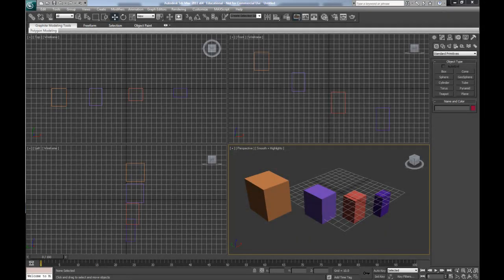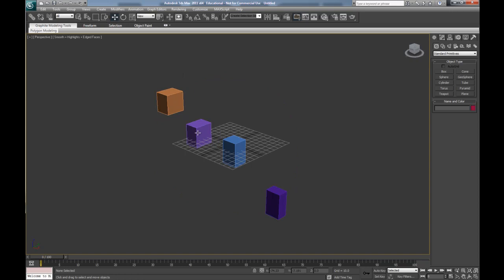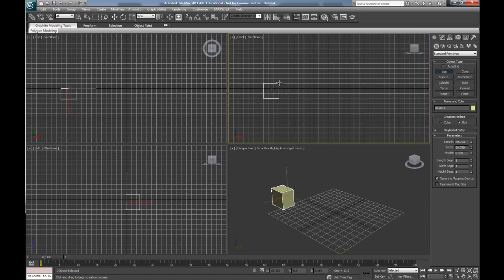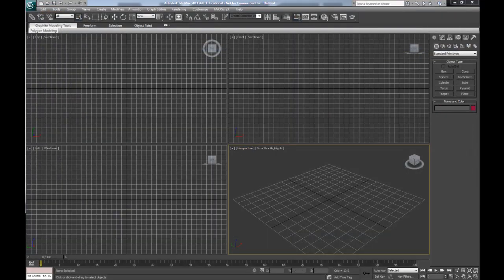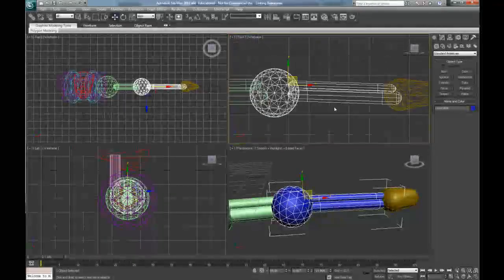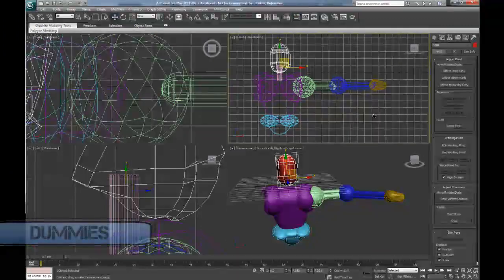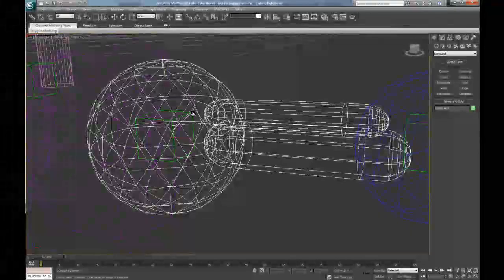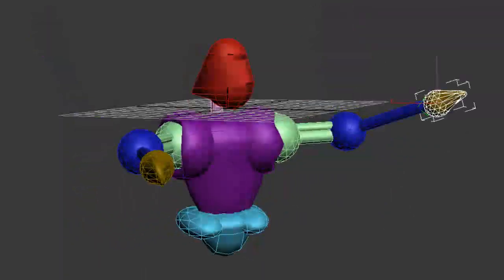DMT1100 Grouping Meshing and Linking.mp4